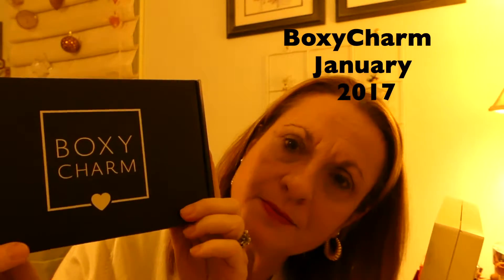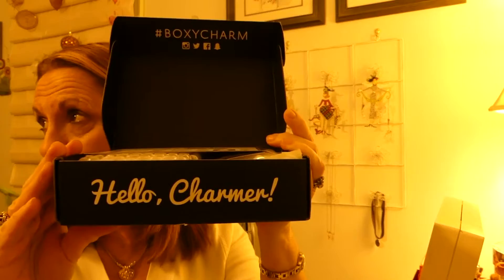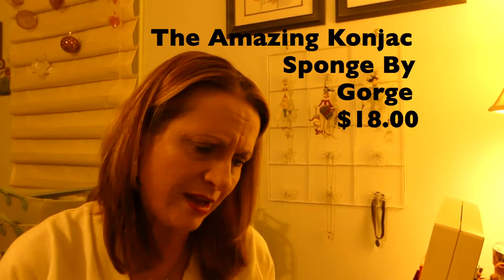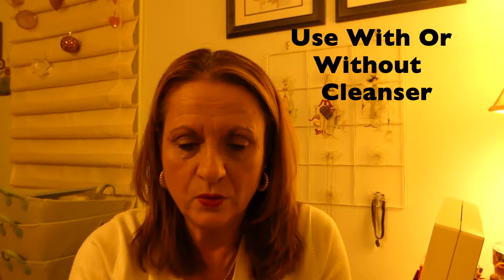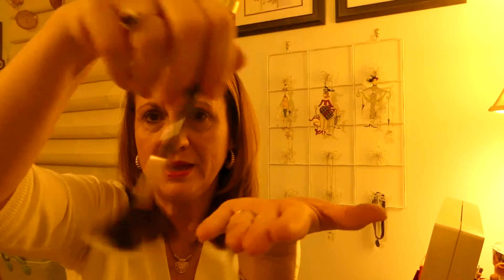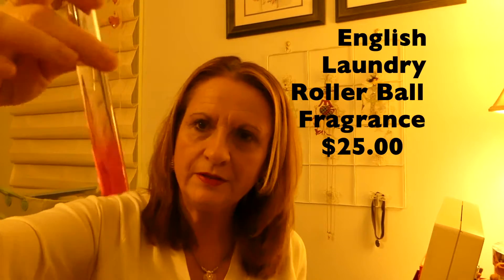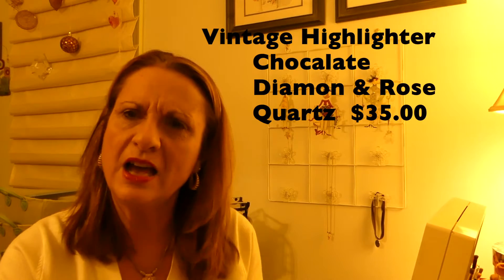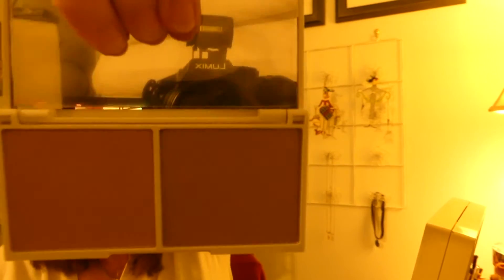Boxy Charm January 2017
Unboxing of the January 2017 BOXYCHARM Box !!!